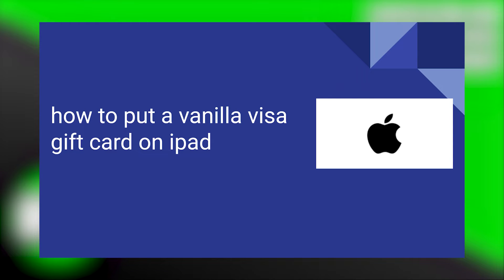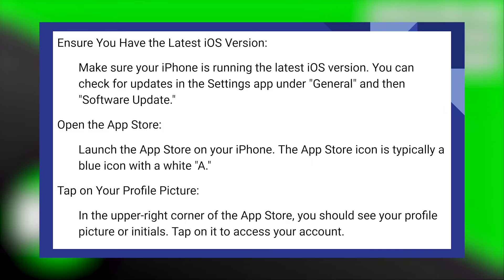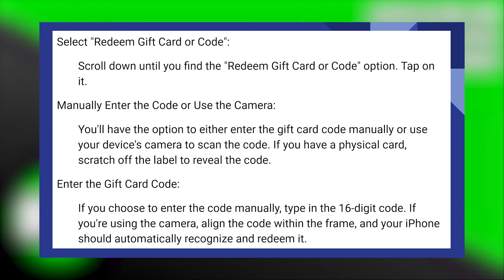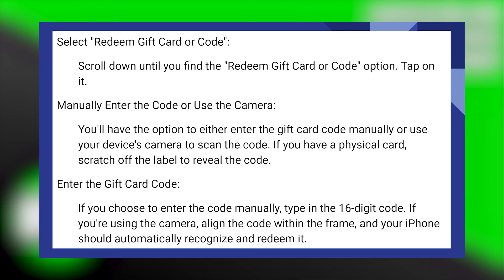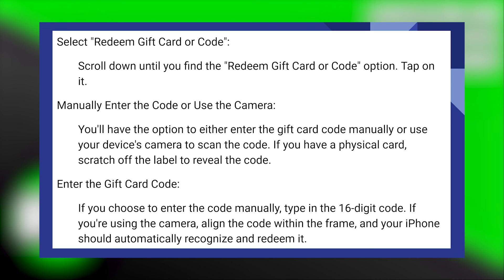HOW TO PUT A VISA GIFT CARD ON IPAD 2025! (FULL GUIDE)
Learn how to conveniently add your Visa gift card to your iPad in 2025. By adding your gift card to your iPad, you can easily use it for online purchases, app subscriptions, or in-app purchases.